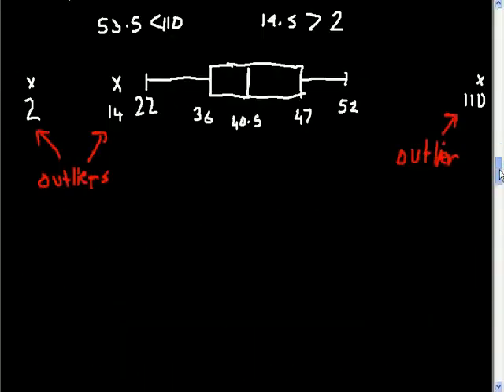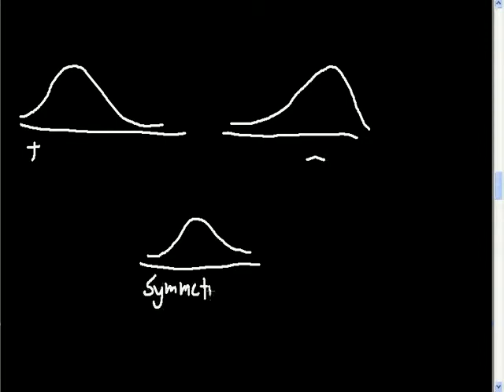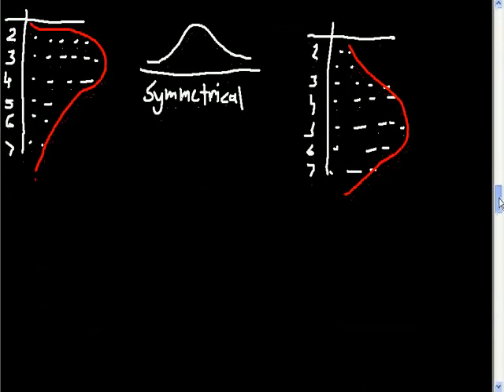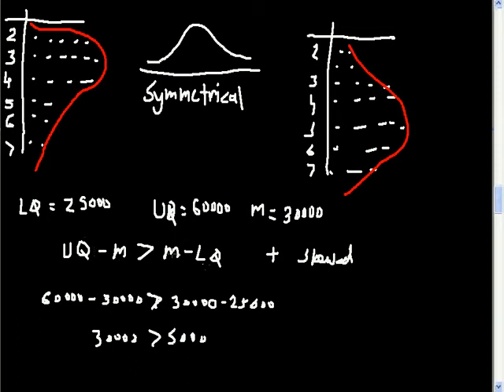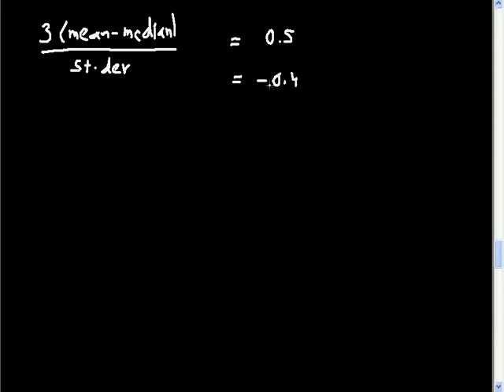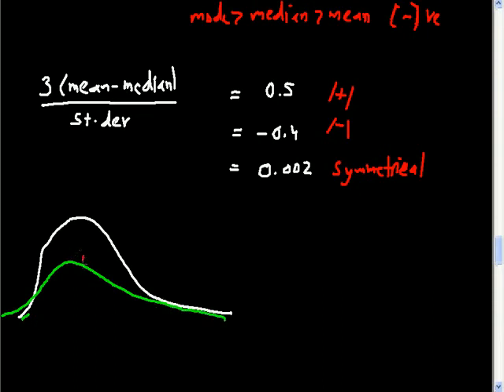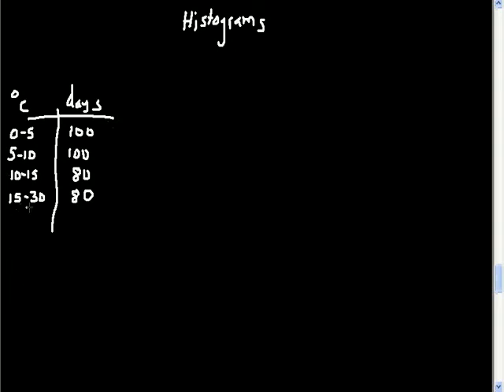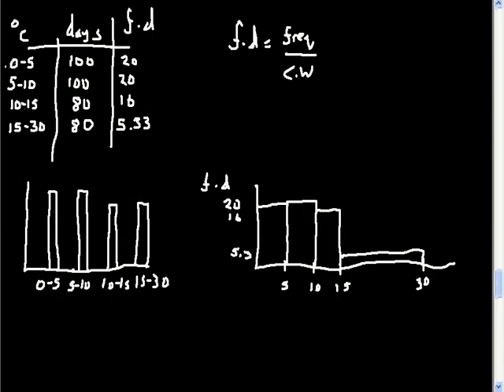Edexcel A/level statistics histograms, measures of spread and skew ch4 part2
measuring skew using various tests, learning to sketch histograms